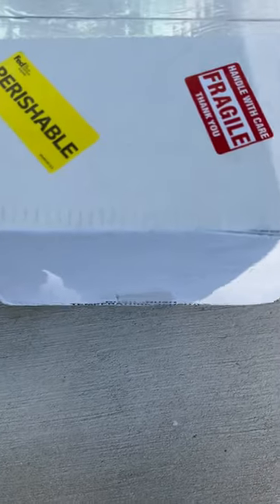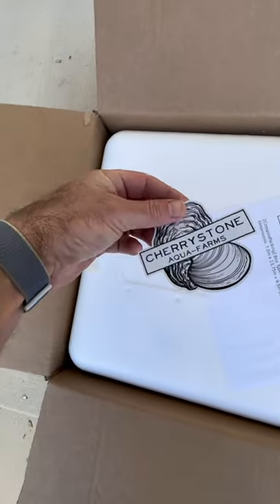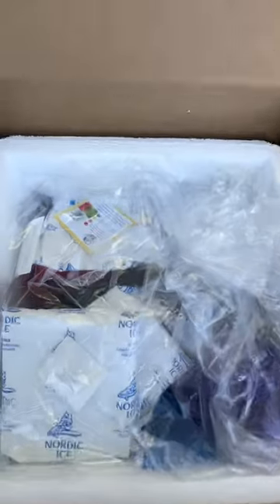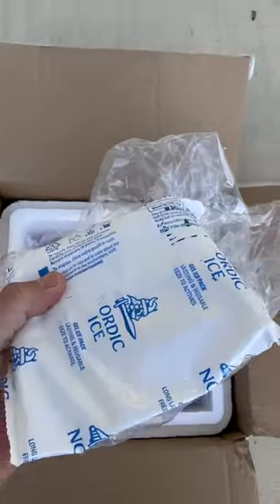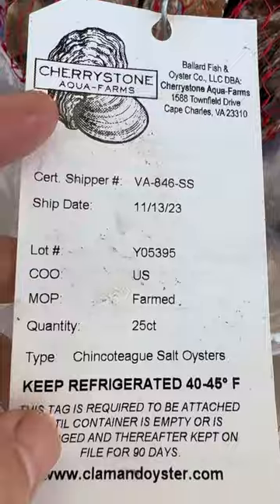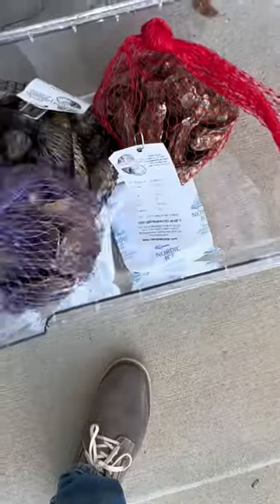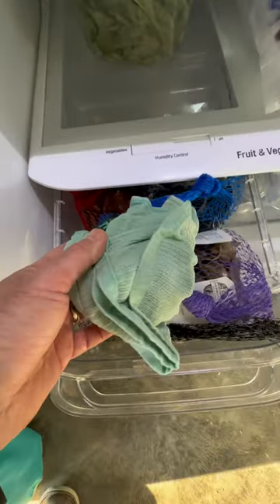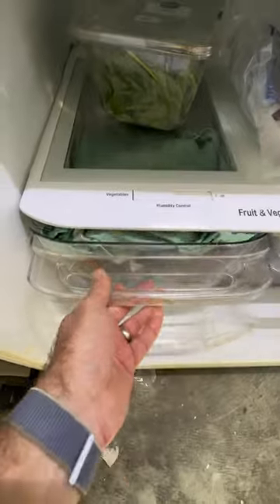How do you store oysters?